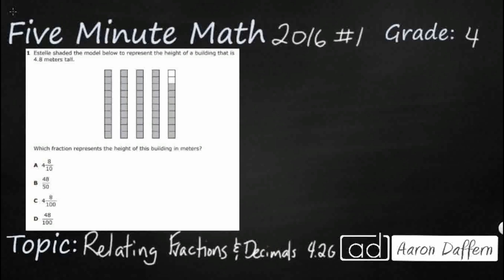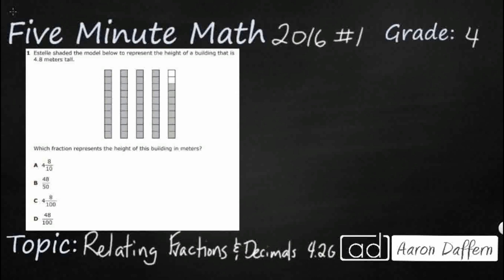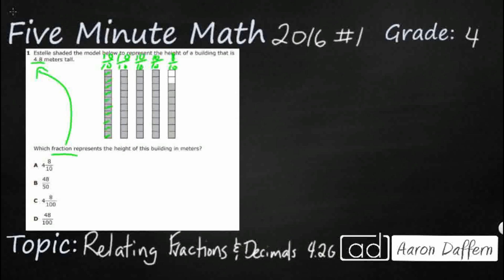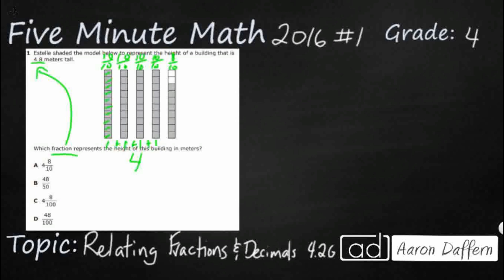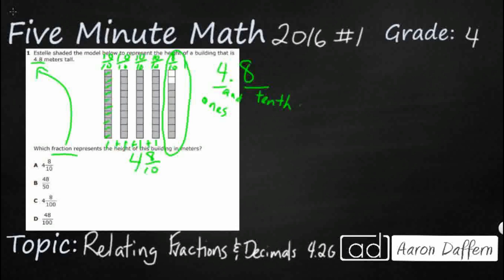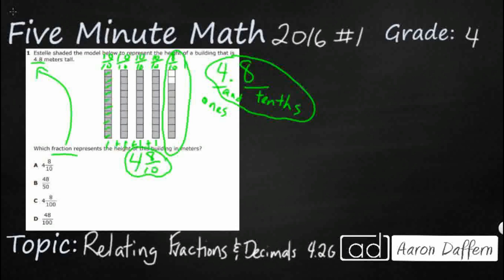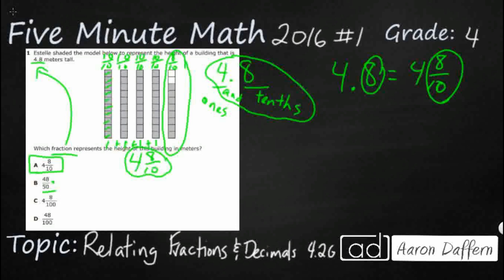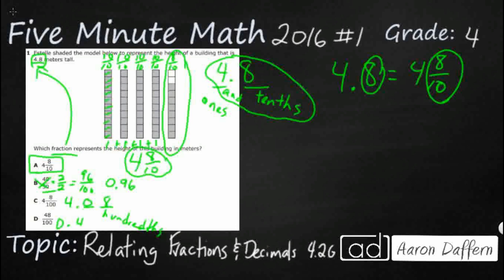4th Grade STAAR Practice Relating Fractions and Decimals (4.2G - #1)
Practice relating decimals to fractions that name tenths and hundredths with a test item from the 2016 released STAAR test (#1 - 4.2G).